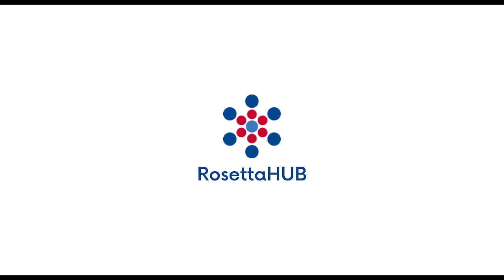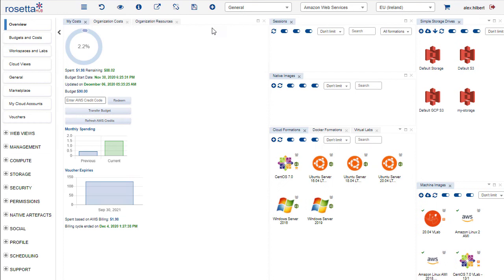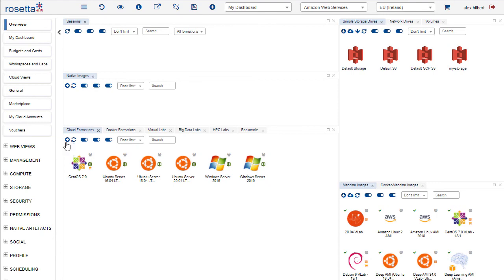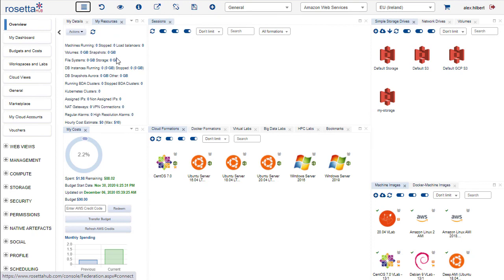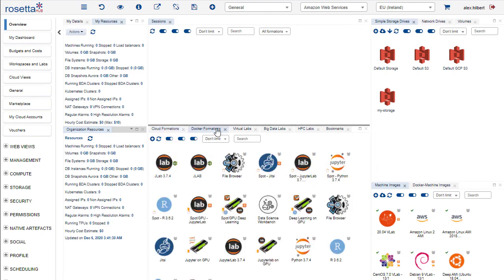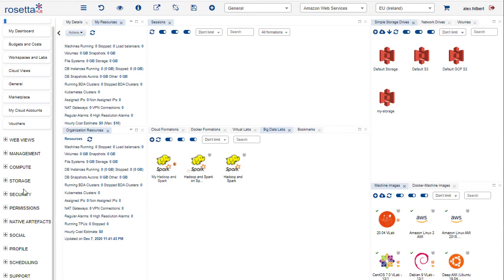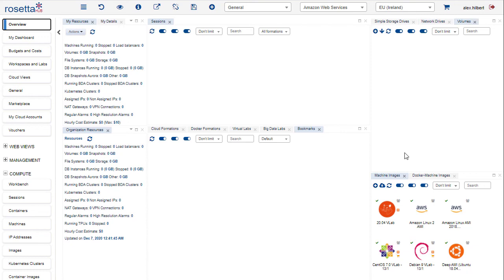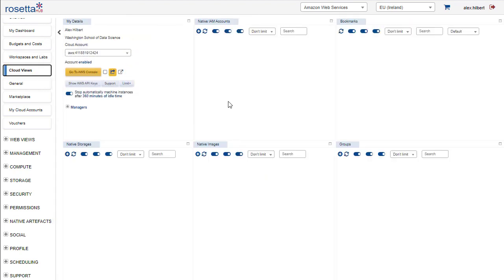RosettaHUB Dashboard Overview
This video gives a quick tour of the RosettaHUB console: cloud governance views, cloud artefacts views, creating new views, actions on cloud artefacts, customizing and saving your own layout.